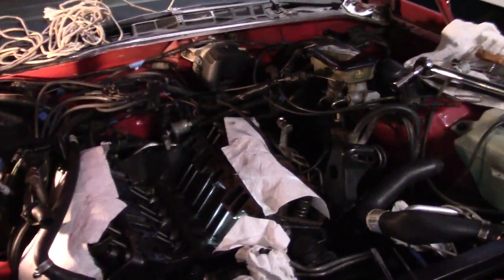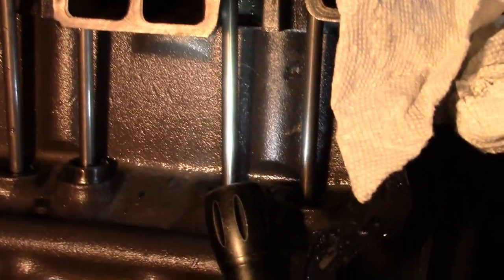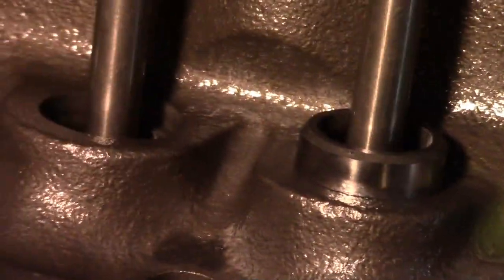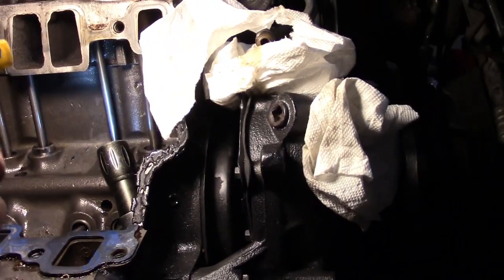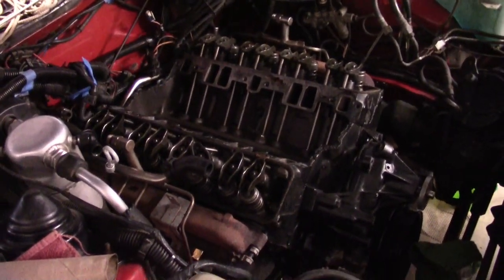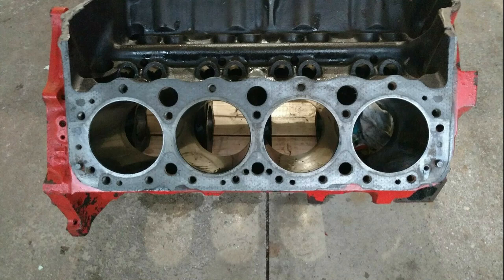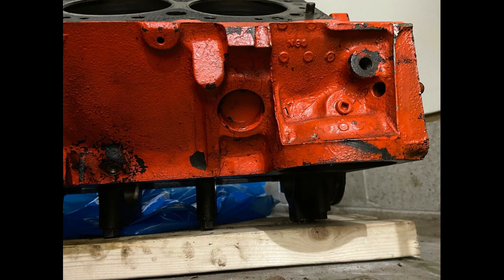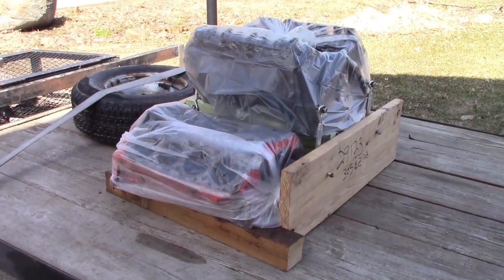Cracked SBC Block Leaking Coolant in the Valley - IROC-Z Barn Find EP#27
Have you ever seen a freeze crack in the valley of a small block Chevy? My barn find 3rd Gen Camaro must have frozen in storage and cracked the block. Now that I have a plan to repair the damage from the internal coolant leak, the engine is coming back out to go back to the machine shop.  This video shows the crack after the intake manifold is removed and shows the severe wear on the camshaft lobes from the underside after the oil pan has been pulled.  Coolant in the oil is a serious problem as it destroys the lubricating capability of the oil, especially on high load surfaces like the cam lobes. I have found a used replacement block that measures out to be a standard bore and looks like it ought to be a good block.  Hopefully the engine shop doesn't find any problems with it. Based on seeing my previous photos and video, the shop has agreed to rebore my new under their warranty and take the good parts from the bad engine and rebuild into the new block.

Background: This is a "Barn find" 1985 IROC-Z Z28 Camaro with Tuned Port (TPI) LB9 engine that has been parked for 25 years. The original owner passed away and his father sold the car to me. What will be required to make this car run again after being parked for so long? It has just over 101,000 miles, all the parts are there, and it seems to be in good condition, except for the engine and fuel system. This project intends to make this car run again and put it back on the road.